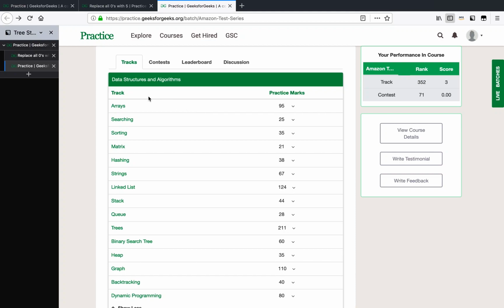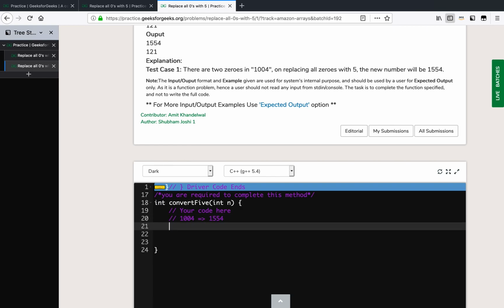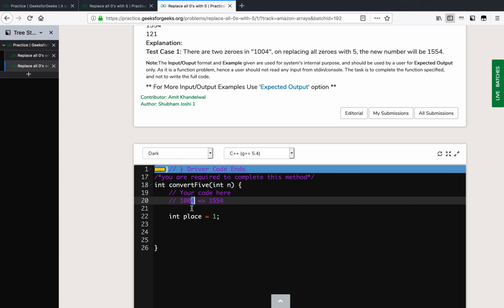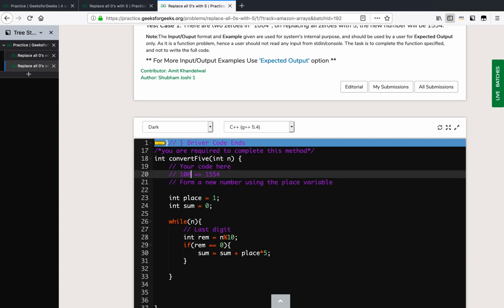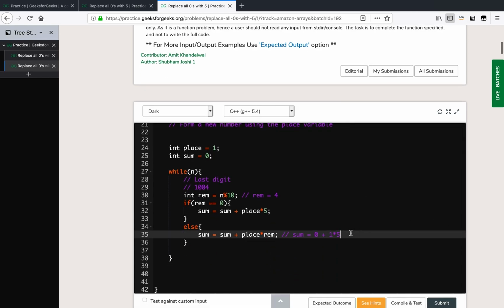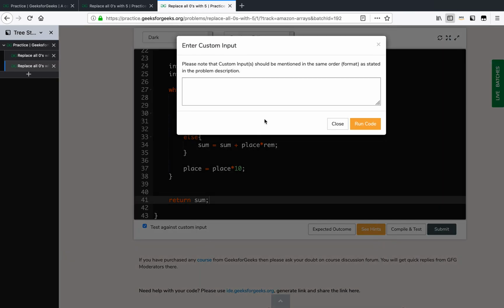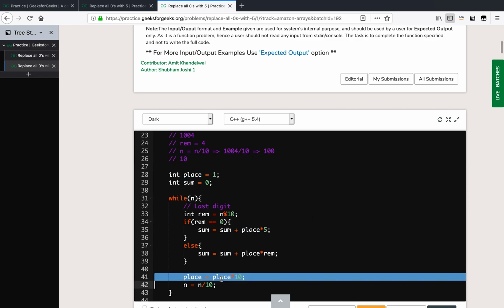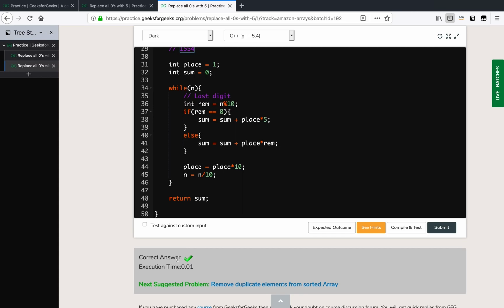1 - Amazon SDE - Arrays - Replace 0s with 5s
You are given an integer N. You need to convert all zeroes of N to 5.